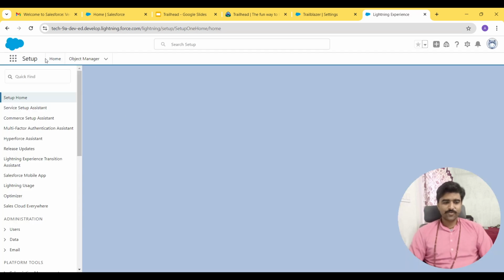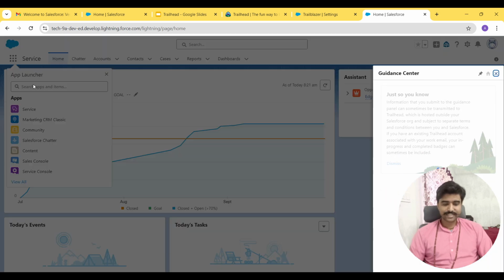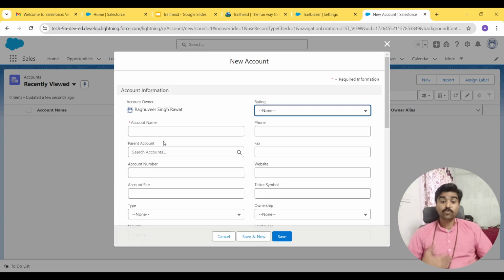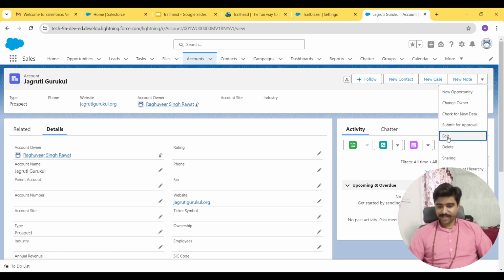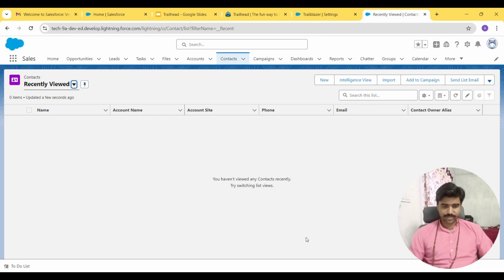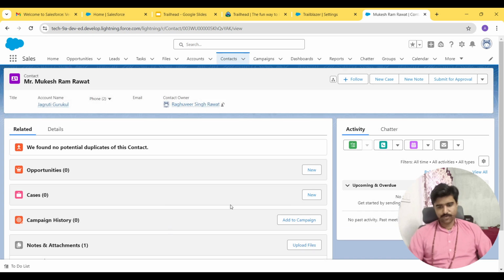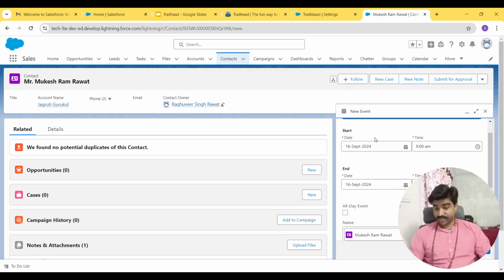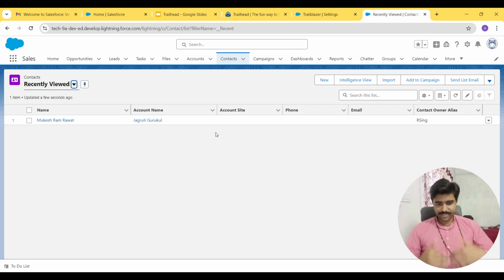Salesforce Platform Basics